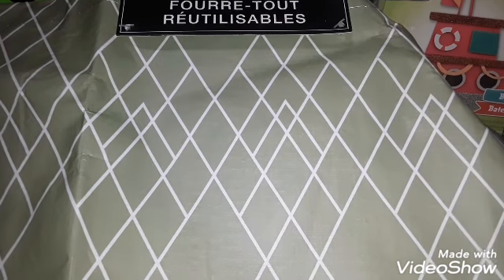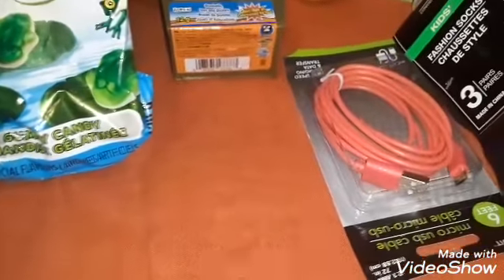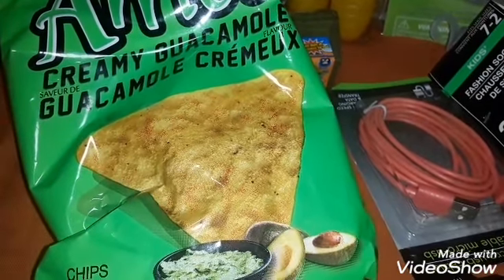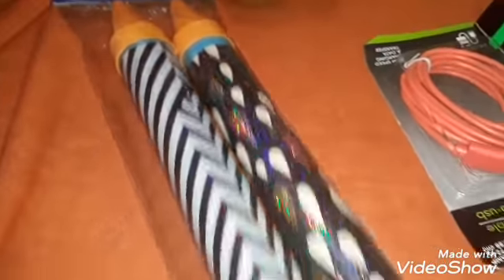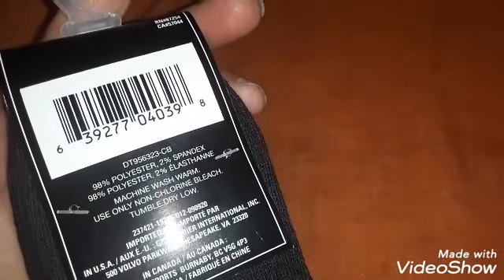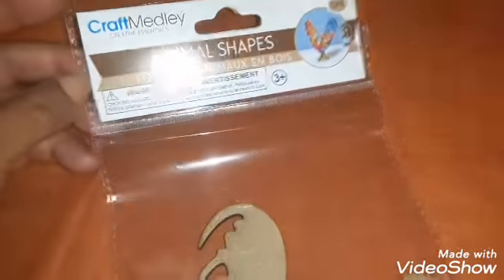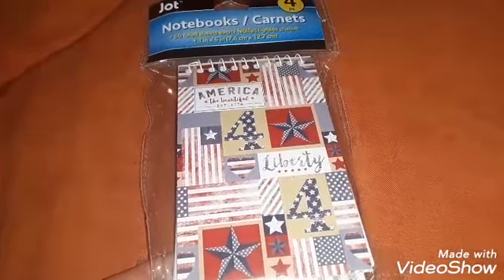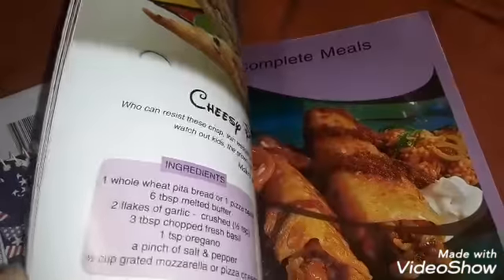DOLLAR TREE HAUL 💕🌳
Parker Quinn Paw Patrol Toys